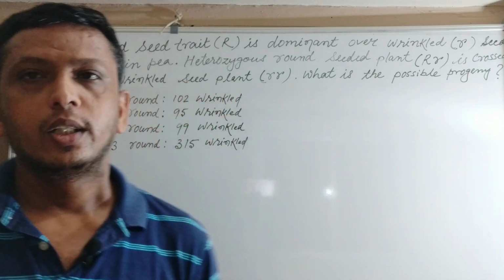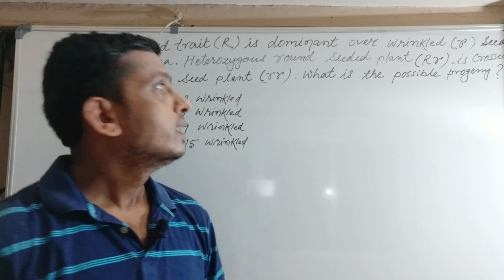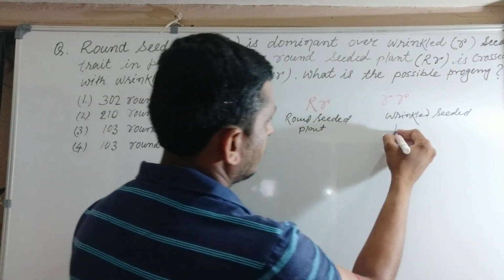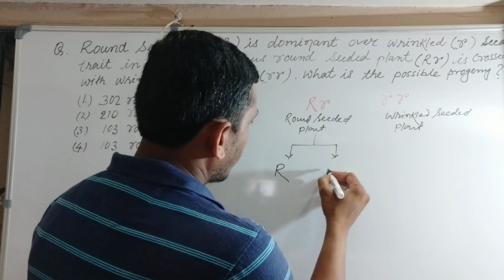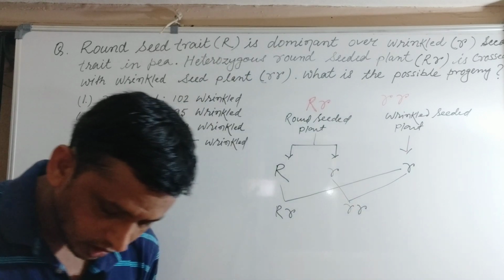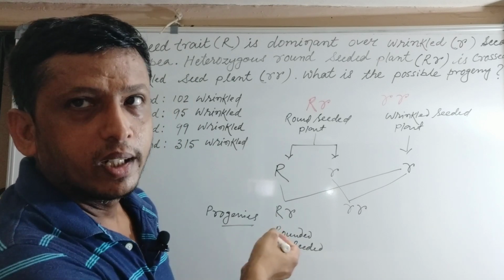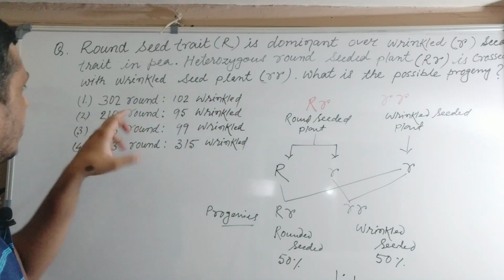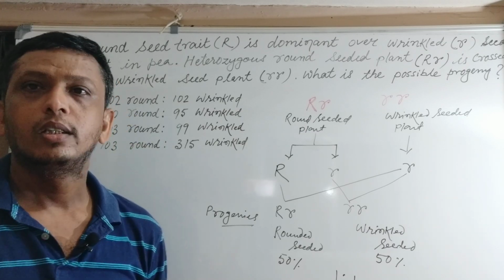Classical genetics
Problem based on Mendelian genetics